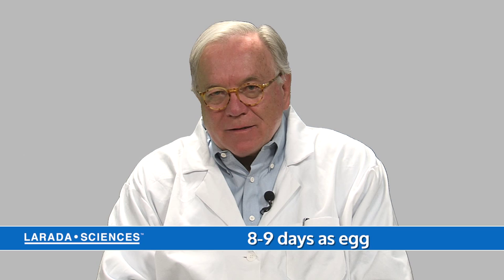Lice life cycle